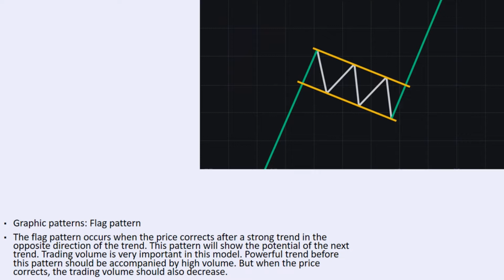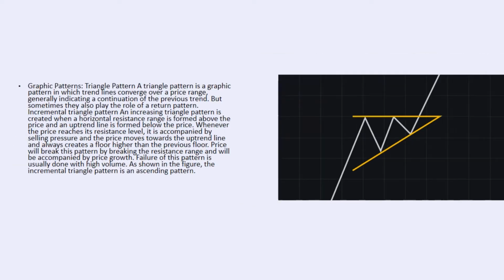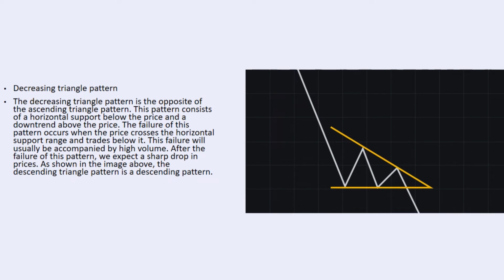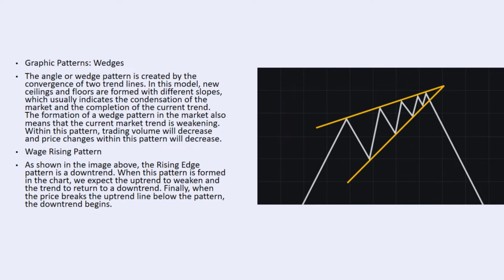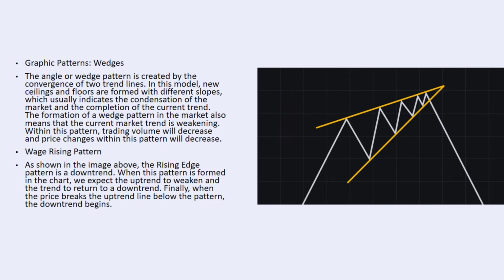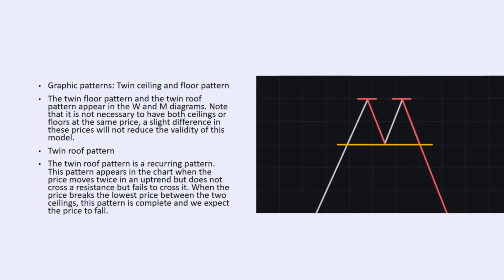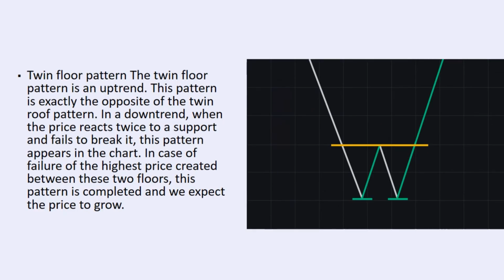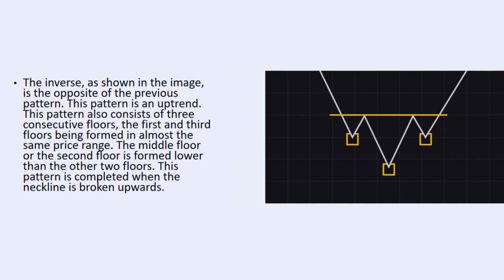Learn patterns for the crypto and forex market | Ultimate Chart Patterns Trading Course new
What are the most powerful price patterns in technical analysis
Recognizing price patterns is one of the first concepts that technical traders become familiar with from the very beginning of their stock market. Graph patterns are an important part of classical technical analysis and traders who use charts to buy and sell stocks. , Should be familiar with these patterns. One of the most prominent features of technical analysis tools is their reproducibility, so that they can be easily seen in any chart and any time frame. Price patterns can be used as a signal to enter, a confirmation tool or to predict the direction and extent of market price movements. In this article, based on popularity and efficiency, we will explain 5 of the most powerful chart patterns with important details. These patterns are:
Heads and shoulders, rectangles, twin floors and ceilings, triple floors and ceilings, and flags. Identifying these patterns in charts helps us better understand the market and be mindful of future price movements. In general, price patterns are divided into two categories: continuous and recurring, with twin and triple head and shoulders, ceiling and floor patterns being recurring, and flags and rectangles being classified as continuous patterns. According to studies, the head and shoulder pattern is the most widely used graph pattern in the eyes of many traders. Proper knowledge and understanding of these patterns will lead to a broader view of trading, which can lead to capital growth and long-term success.
0:00 Intro
0:08 Learn important patterns for trading
0:15 Learn the pattern of the flag in the financial markets
0:40 What is the reverse flag pattern
0:54 Complete triangle pattern tutorial
1:09 Complete training of triangle pattern in Forex and Crypto
2:12 What does the descending triangle pattern mean
2:54 Graphic Patterns: Wedges
3:54 The latest training in crypto and forex market patterns
4:38 Twin ceiling and floor pattern training
5:04 Complete head and shoulder pattern training
5:40 Complete reverse head and shoulder pattern training
This channel is a training channel in the field of cryptocurrencies-news-information-knowledge-analysis and learning training in this market